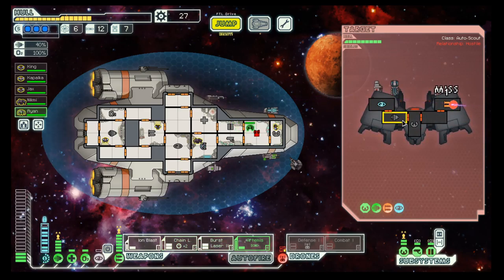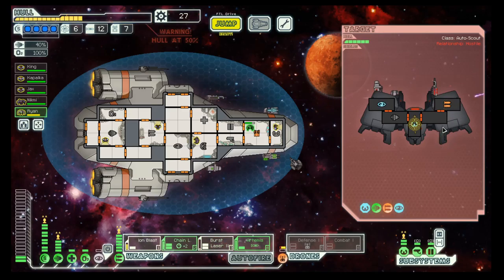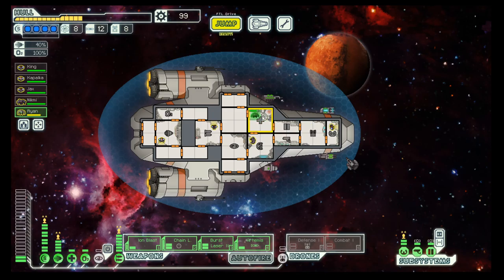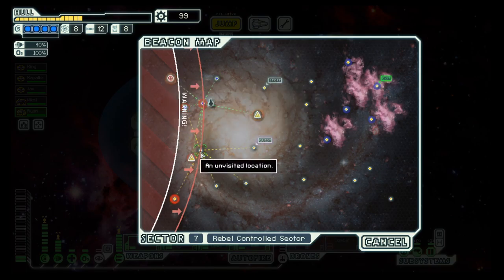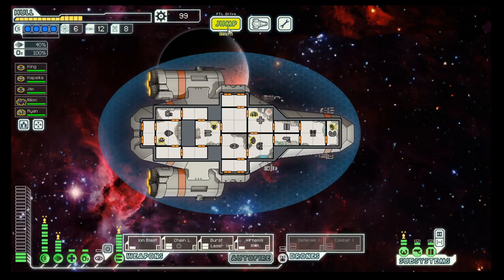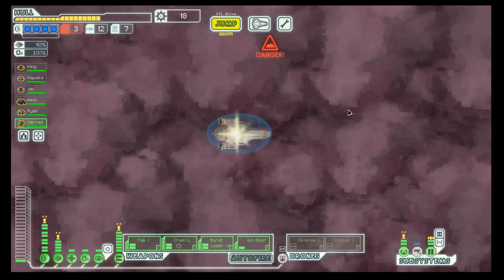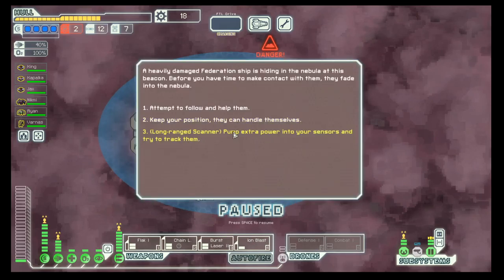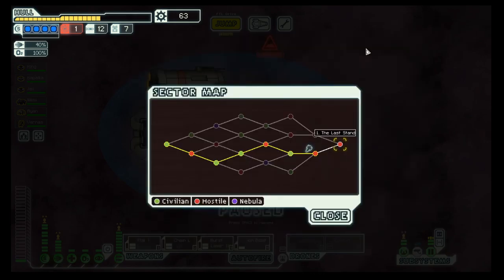FTL S7E7: Kestrel Cruiser A again